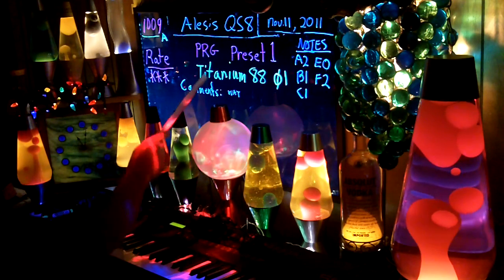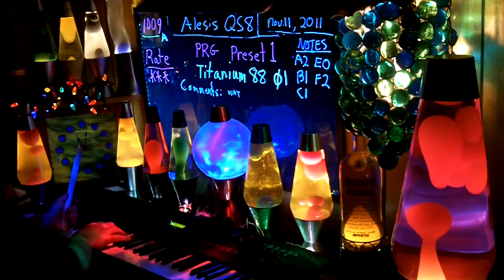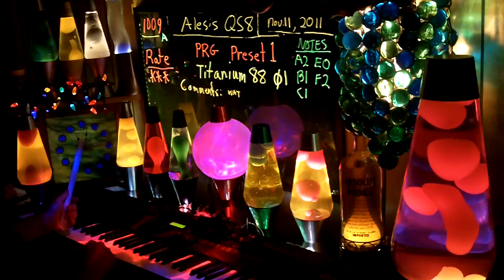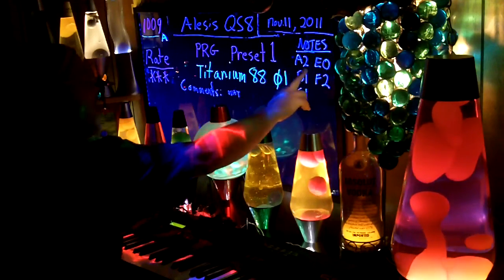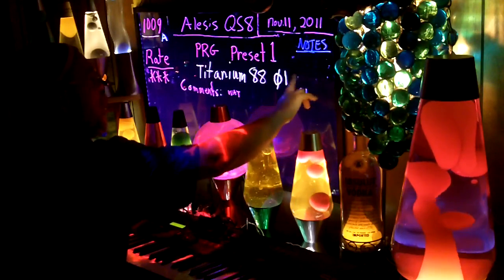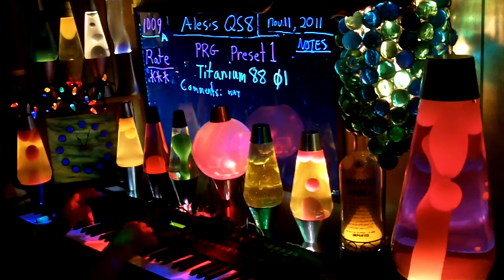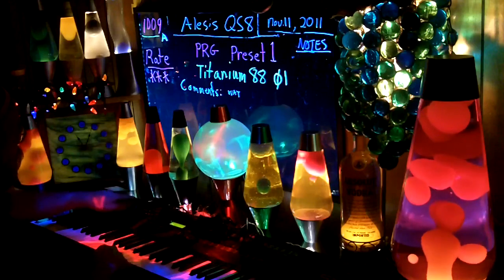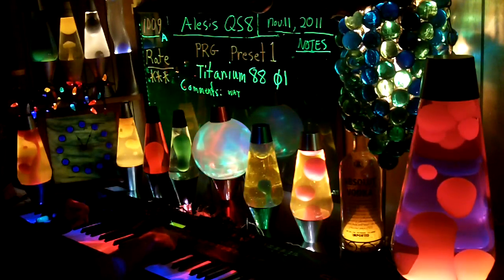1001a YT MrAlesisMan - Alesis QS8 - PRG Preset 1 - Titanium 88 - 001 +++ .MOV